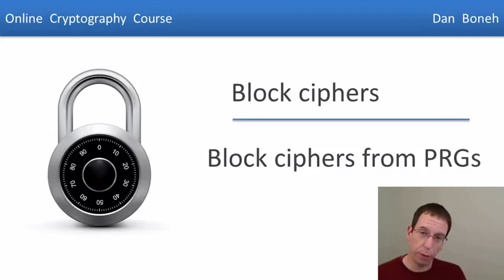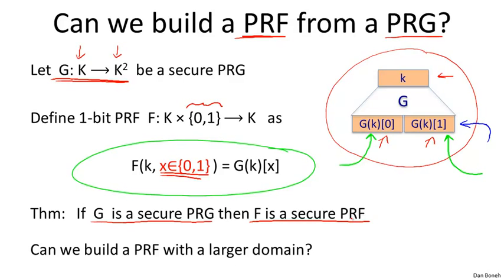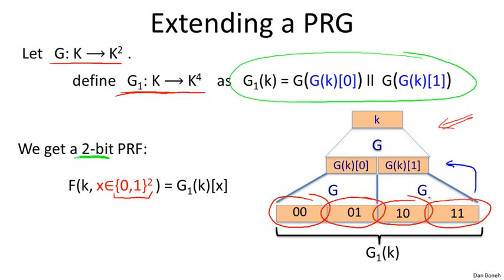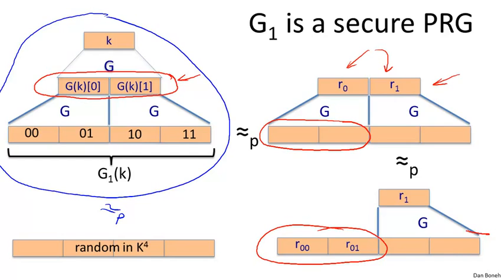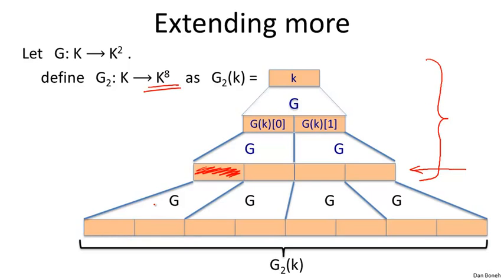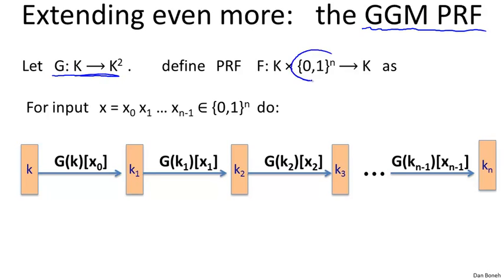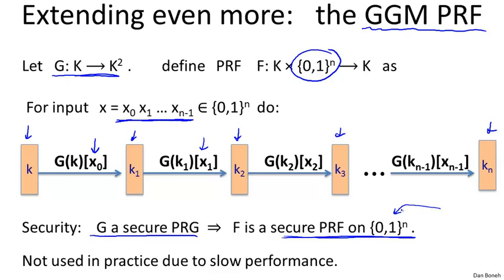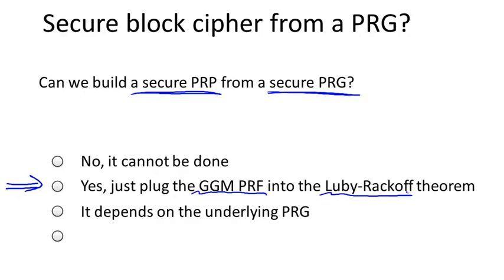3 6 Block ciphers from PRGs12 min